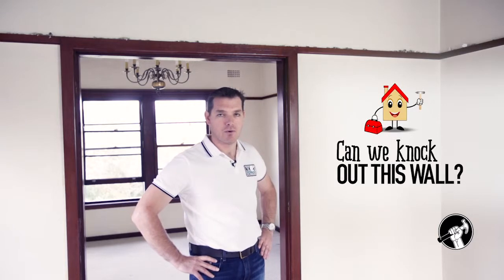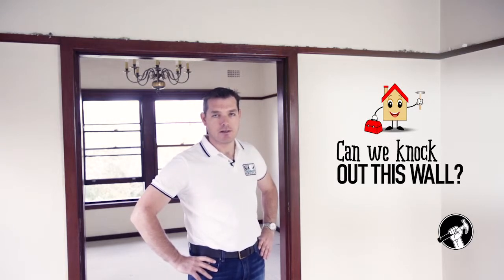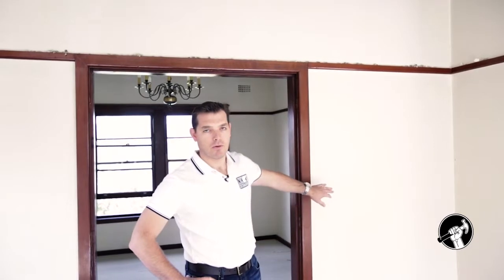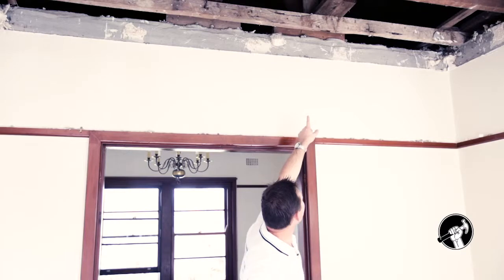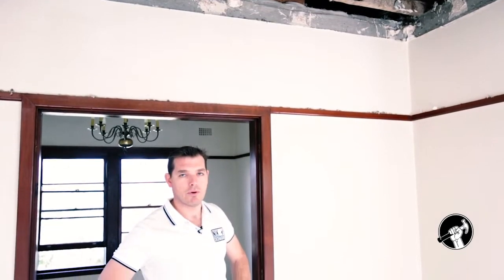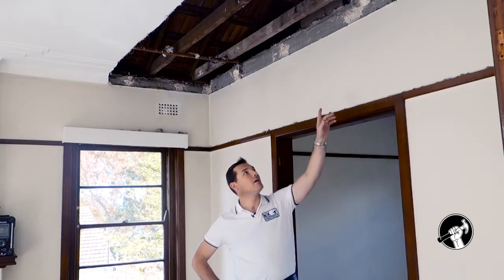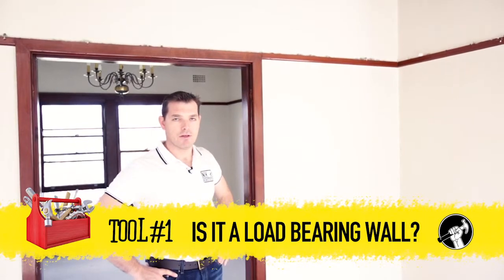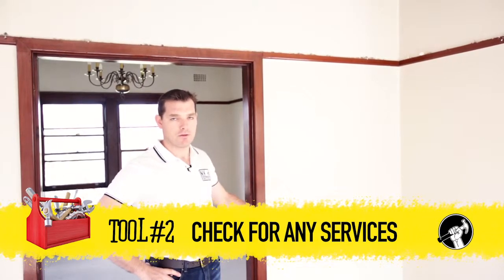TOOL BOX VIDEO SERIES EP 1 ' Is it a Load Bearing Wall '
Tool Box Series Video for Nik Kokotovich, Scarlett Directed and Produced this